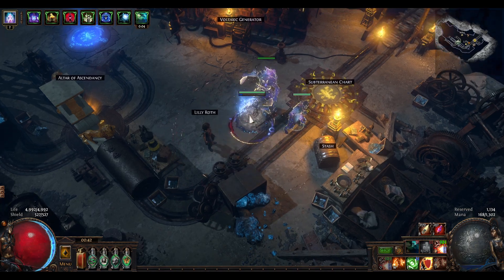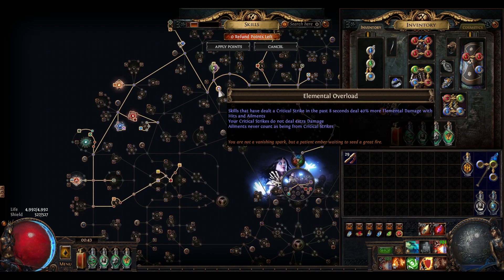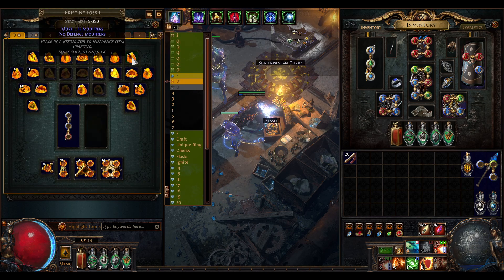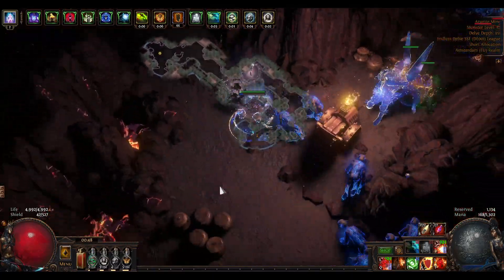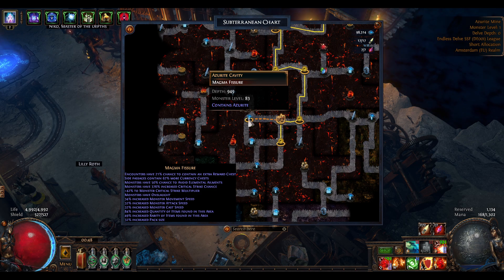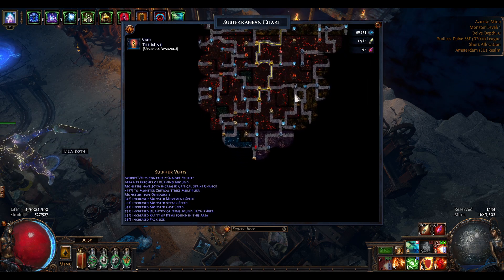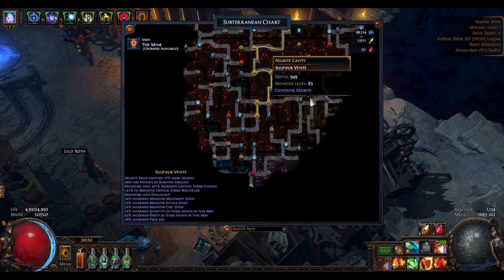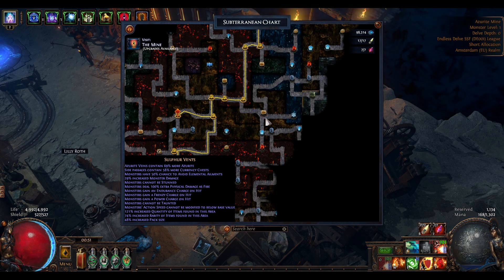Endless Delve Day 7 Depth 950 level 95 Necromancer Detonate Dead Ignite Path of Exile 3.16 Scourge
Just a quick video showing my progress. Back to grind now.